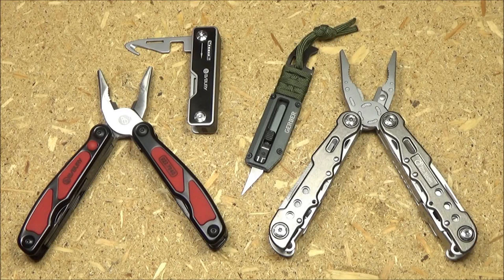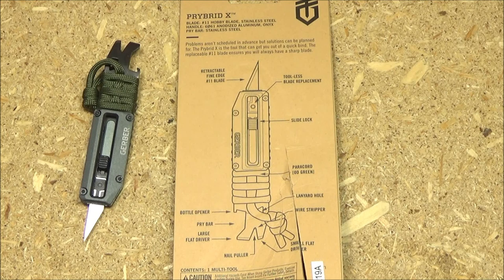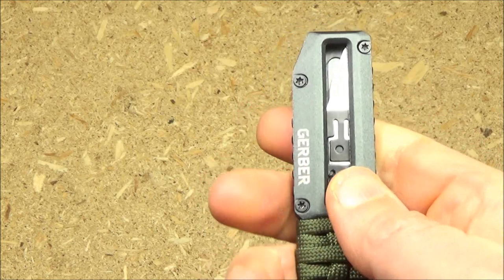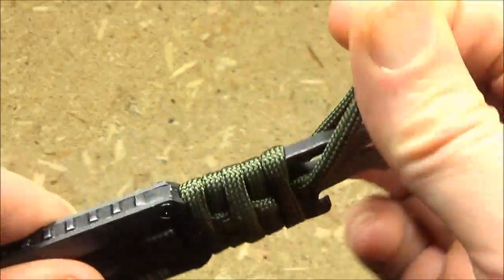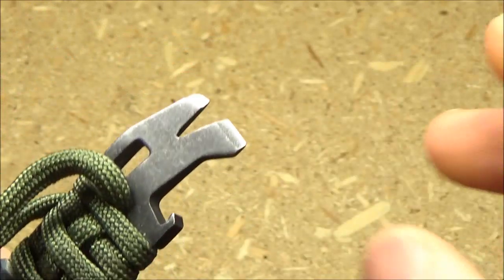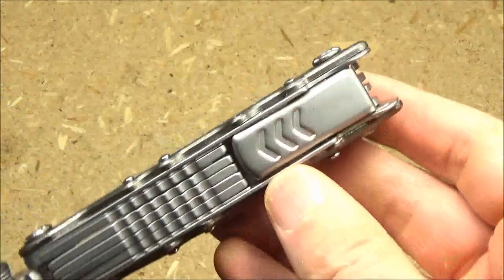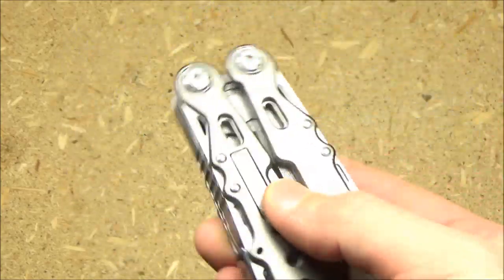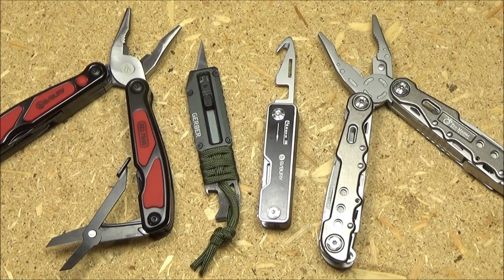Multitool VLOG #7: Gerber Prybrid X, Bibury 14 in 1, Pro Master 15 in 1 Multitool, More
***MULTITOOLS IN THE VIDEO***
Gerber Prybrid X, Blue
Gerber Prybrid X, Green
Gerber Prybrid, Green/Grey
Gerber Armbar Drive, Blue
Gerber Armbar Drive, Orange
Gerber Armbar Drive, Onyx
Coast LED145 Multitool
BiBury 14 in 1 Multitool
Pro Master 15 in 1 Multitool
Powerdelux 8 in 1 Multitool
BiBury Mini EDC 10 in 1 Multitool

***MORE GERBER MULTITOOLS***
Gerber MP400 Compact Sport Multitool
Gerber MP400 Compact Sport, Blackout
Gerber MP600, Blackout
Gerber MP600 Knifeless
Gerber MP600, Blunt Nose
Gerber Diesel
Gerber Legend MP800
Gerber Center-Drive
Gerber Center-Drive Plus
Gerber Suspension NXT
Gerber Truss

***ALL BIBURY MULTITOOLS***
BiBury 13 in 1 Multitool
BiBury 18 in 1 Multitool
BiBury 21 in 1 Multitool
Bibury Garden Multitool

***OTHER BUDGET MULTITOOLS***
Powerdelux Multitool
Workpro Multitool
18 in 1 Multitool
Amazon Basics 8 in 1 Multitool
Luster Multitiool
Roxon Spark
Roxon KS
Roxon Storm
Ganzo 301/H/B
Ganzo 301B
Ganzo 302B/H
Hanwei Multitool
Grand Way 12 in 1 Multitool, Black
Schrade ST1NB Multitool
Nextool Multitool
AIRIC 12 In 1 Multitool
Pro Master 14 in 1 Multitool
Victorinox Ranger
Klein Electrician Knife
Mikov Master Electrician Knife